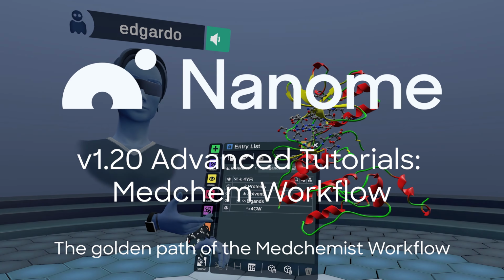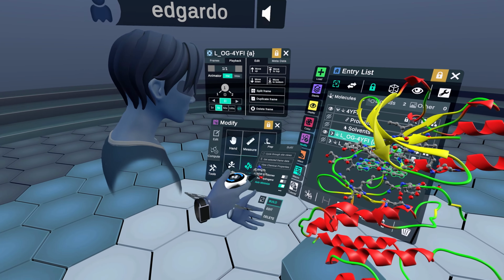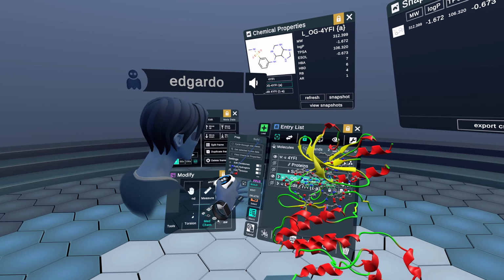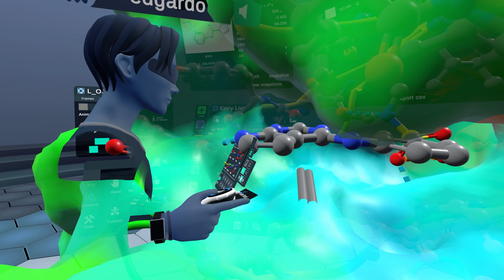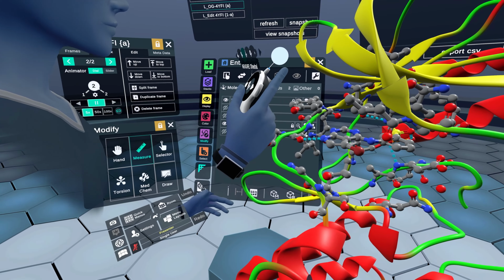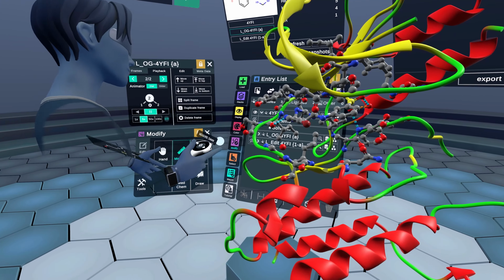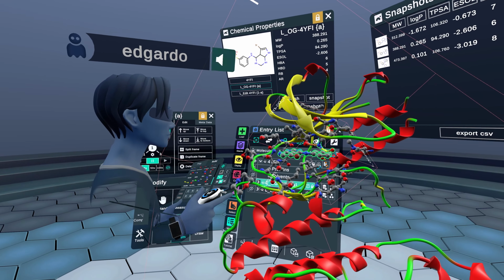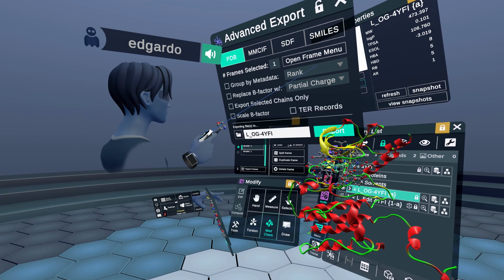The MedChemist Workflow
Mechem Workflow - The golden path of the Medchemist Workflow

SUPPORTED VR HEADSETS
Oculus Rift
Oculus Quest
HTC Vive

Step into Nanome and experience the world at the molecular level. From drug discovery to chemistry class, Nanome is a powerful tool for research and education. Visualize, design, and simulate chemical compounds, proteins, and nucleic acids like never before. Collaborate remotely in real-time, save workspaces, and share. Leading pharmaceutical and biotech companies use Nanome to accelerate drug discovery and collaborate with distributed teams across the globe. Educators at top universities use Nanome to teach chemistry in virtual reality, allowing students to explore shapes of proteins and drug compounds and to learn how these structures explain function.